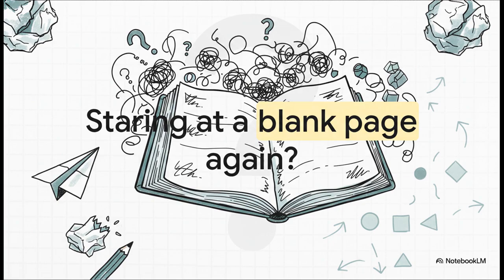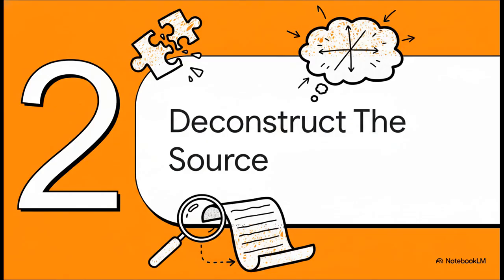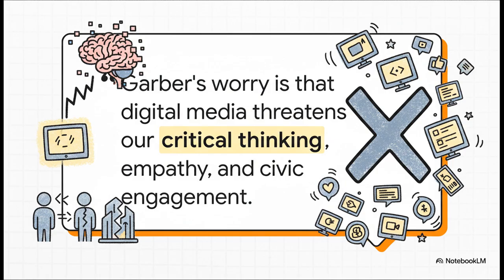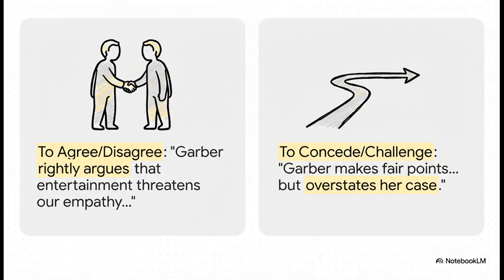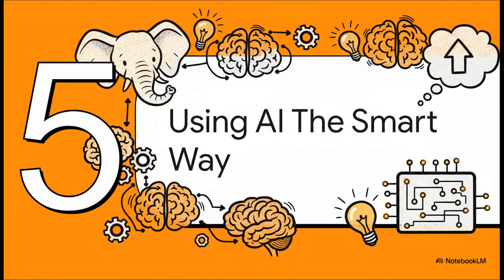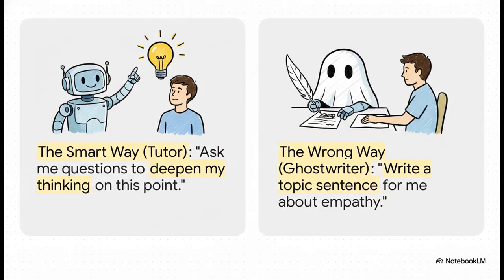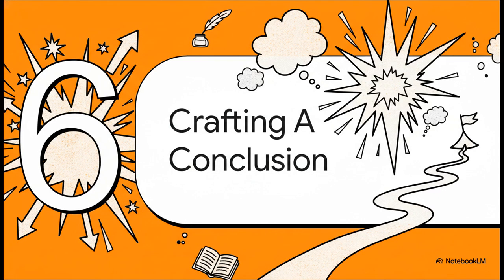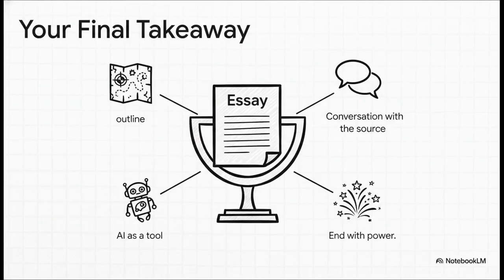Build an Unbeatable Essay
This is a 5-6 minute video based on the 38-minute Regouping on the Garber outline video. It doesn't replace the value of the detailed overview in the original video, but it shows the biggest main take-aways from it.